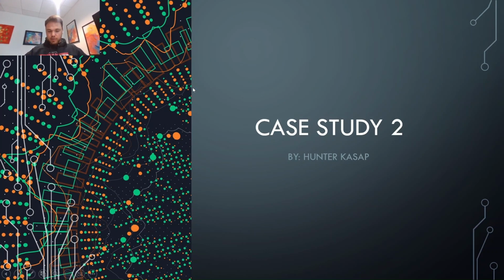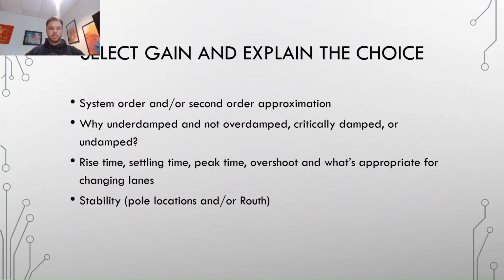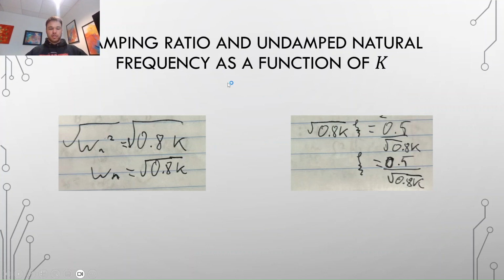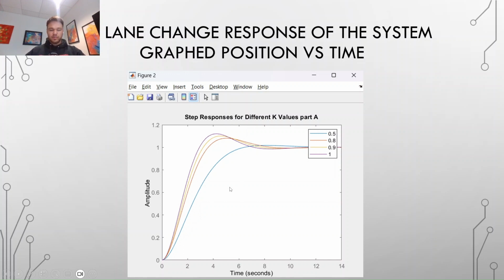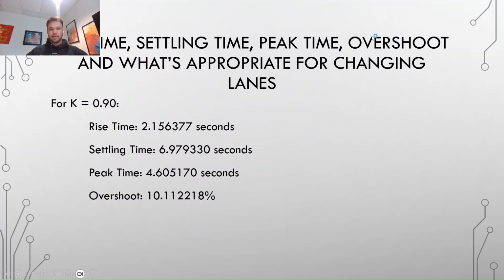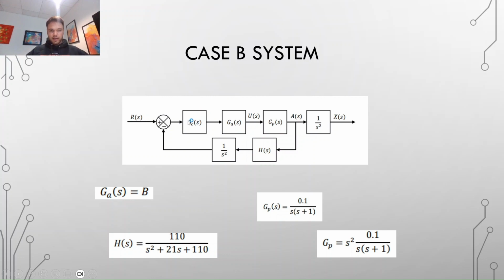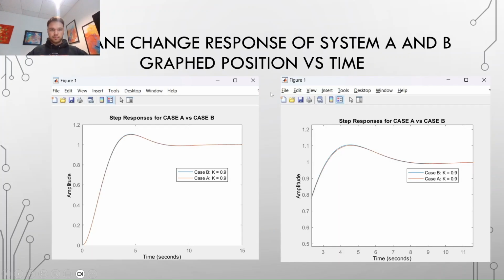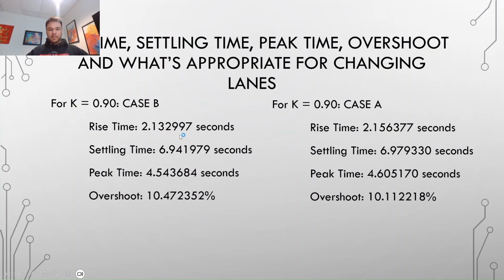CASE STUDY 2